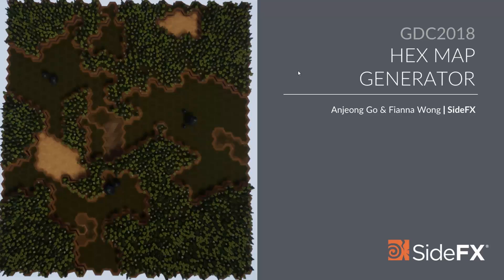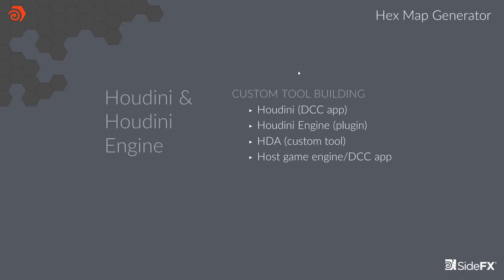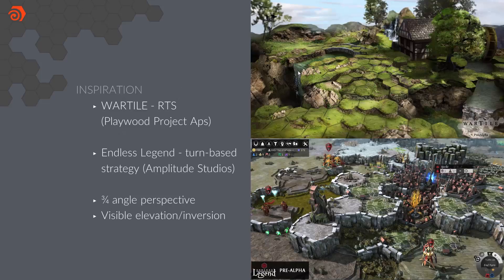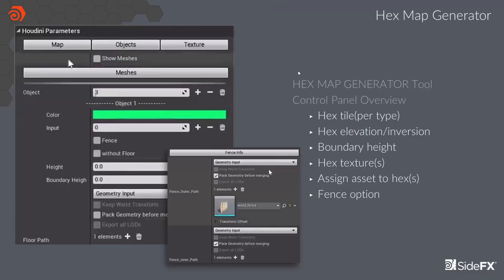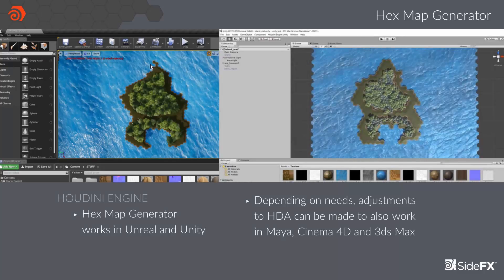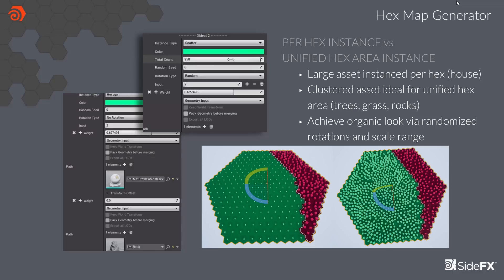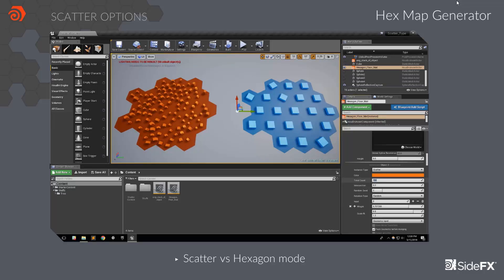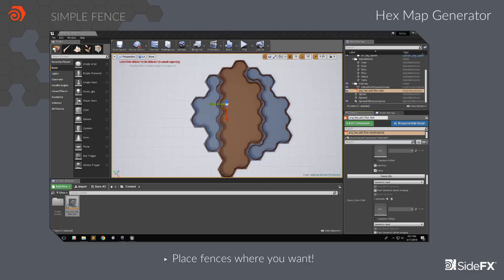Hex Map Generator | Anjeong Go & Fianna Wong | GDC 2018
There are many ways to create a game environment - we have developed an automatic map creator for strategy or RPG-style games. Using this Hex Map Generator, it is possible to iterate many times without committing to a final map design. Since you also have the freedom to change up assets, the map variations are endless! This tool allows you to layout and scatter assets on your map by masking out areas with shapes and makes use of elevations to raise terrain or inversely, bodies of water. For this presentation, we will look at the internals of the Hex Map Generator tool in Houdini, and how it works to make maps in Unreal Engine. With Houdini Engine, this tool can be used in Unity, and with some adjustments, also in Maya, Cinema 4D and 3ds Max.